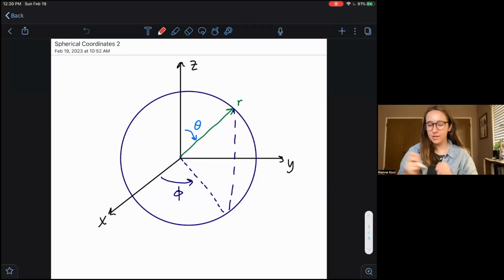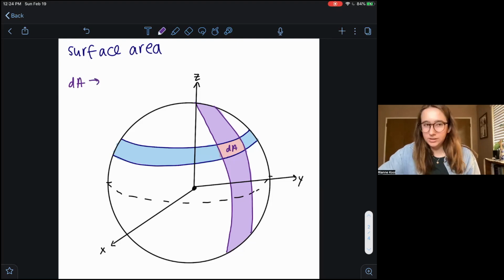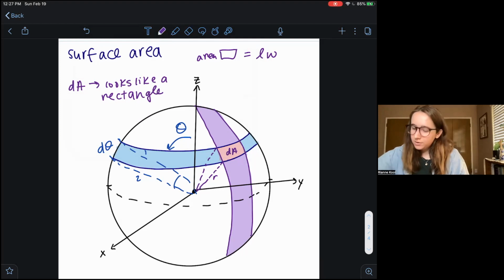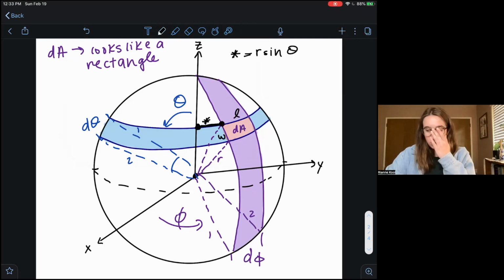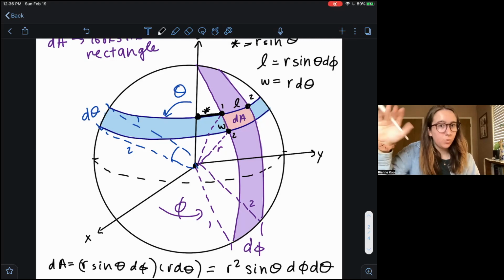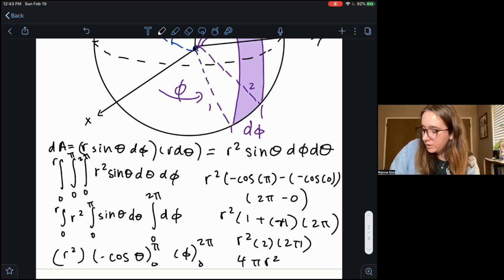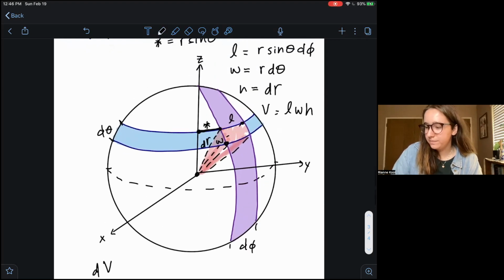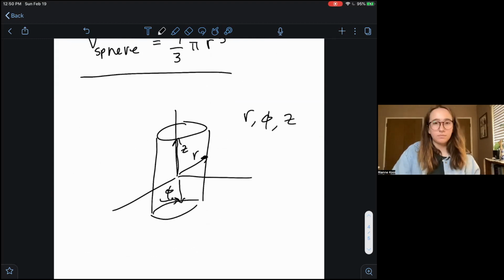Spherical Coordinates: Part 2